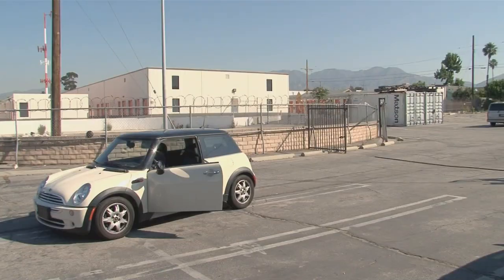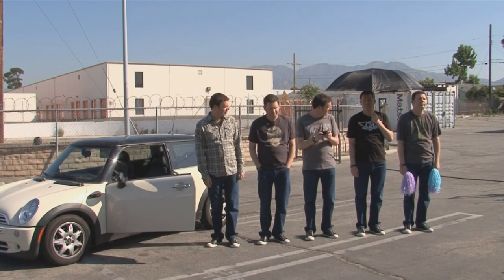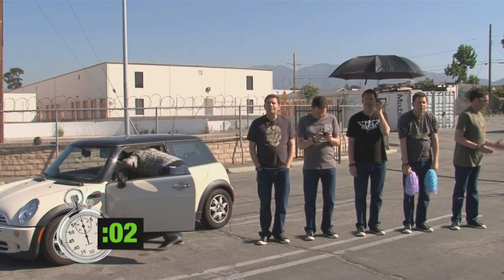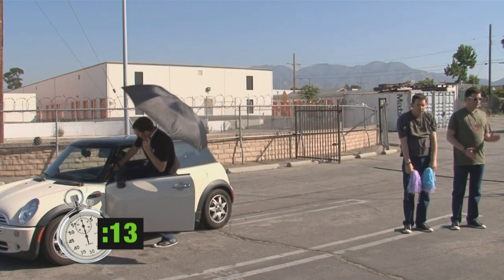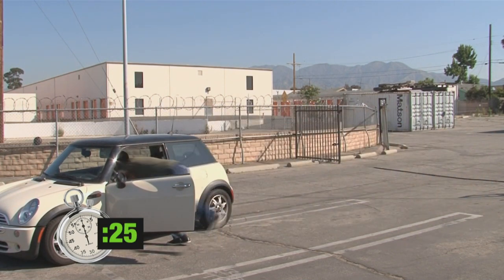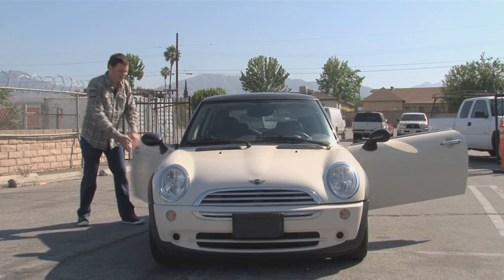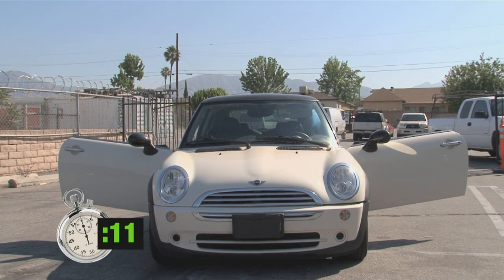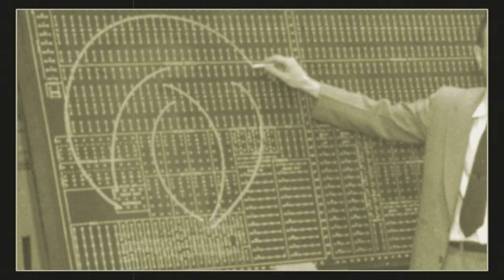This vs That: Brad Sherwood on Airplane Boarding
SAVE 50% ON ALL 6 ONE-HOUR EPISODES. JUST $5.49.

This vs That. The web's #1 choice for science, skepticism & critical thinking.

Choose: All 6 episodes
Enter: 50%off6 at check out.

This vs That is an all new investigative series that's 30% Mythbusters, 30% Whose Line, 50% 60 Minutes and 3% Sisterhood of the Traveling Pants.

Our Motto: No Bias. No Bullshit. Just Science, Fact & Funny.